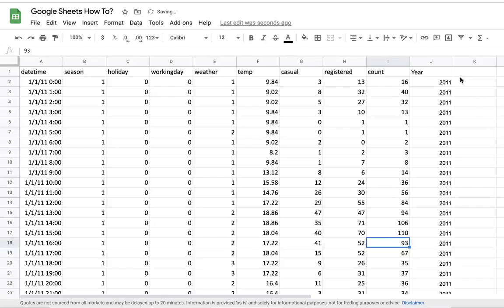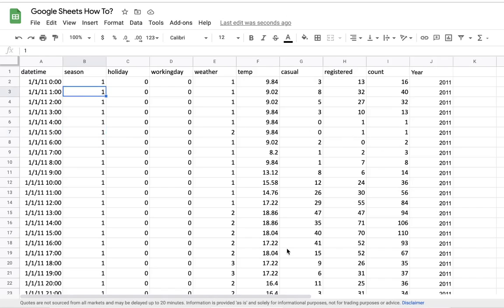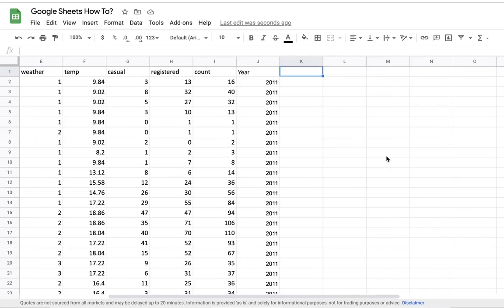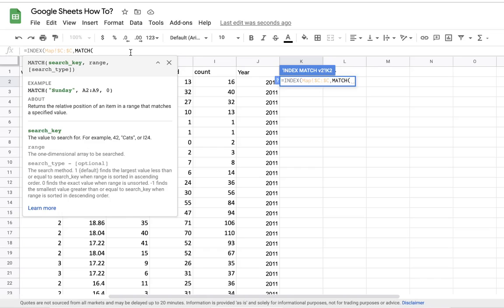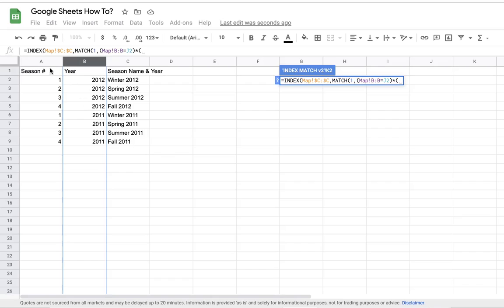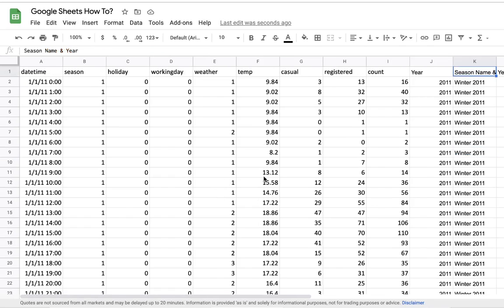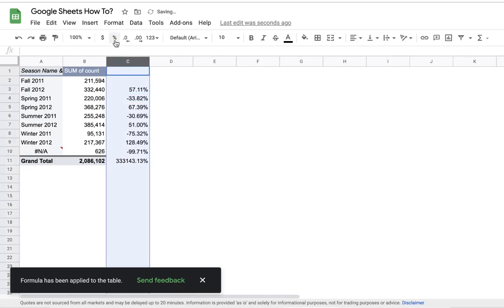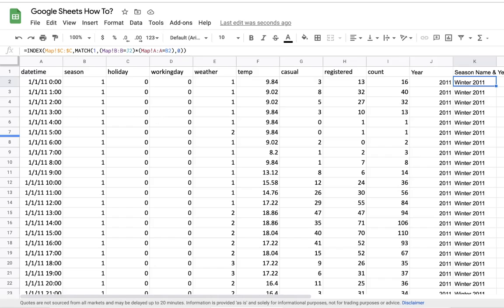How To? INDEXMATCH multiple conditions large data set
In this video you can easily learn how to use INDEX MATCH to map and categorize your data set based on multiple conditions or criteria!